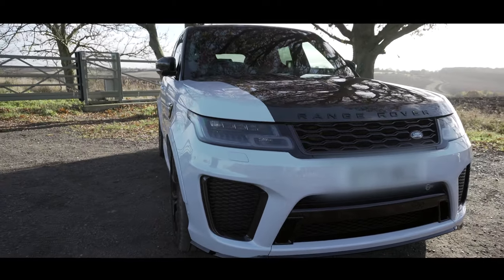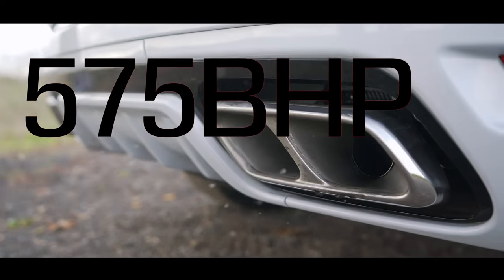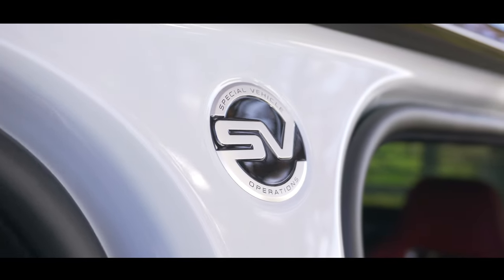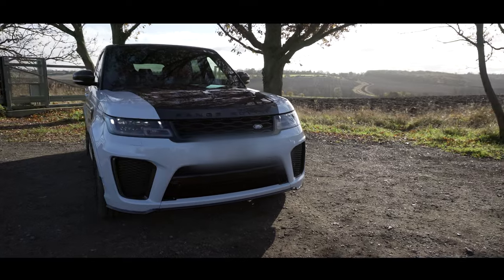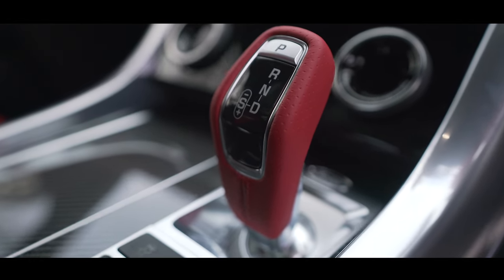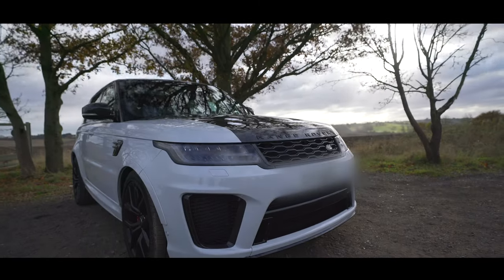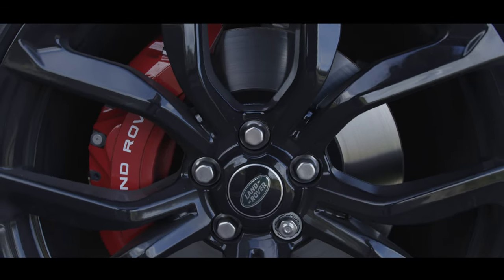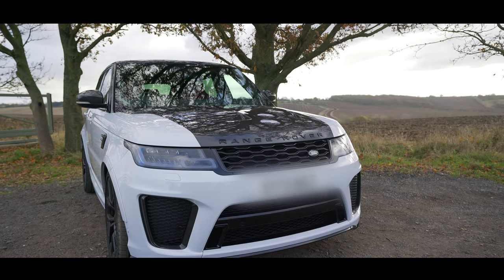Range Rover film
Filmed and edited by Ersel Ulutash